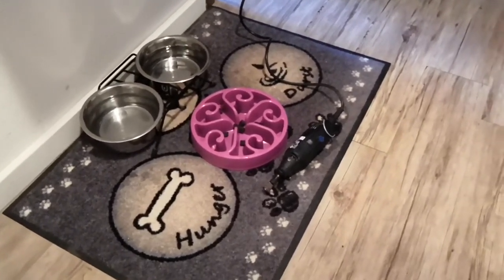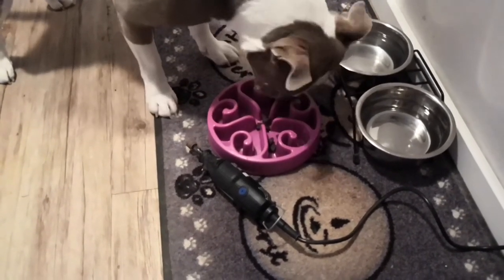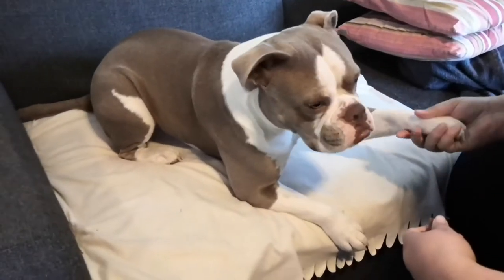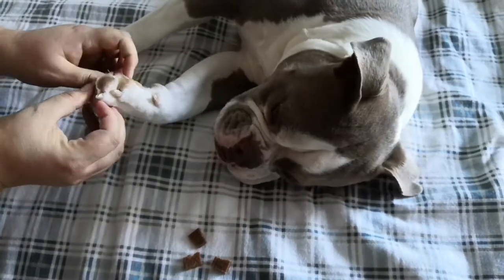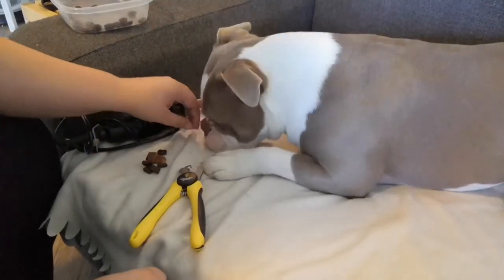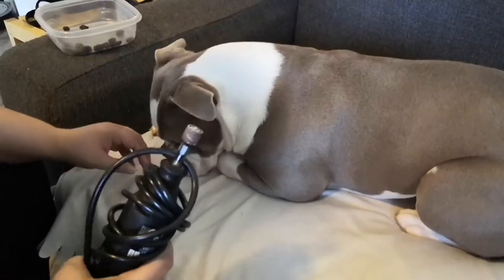OEB bulldog puppy | Bulldog Negotiations - Grind/Trim Nails PT 1 | Old English Bulldog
Frustrated with doing your dogs nails? We completely understand!

When we first got our puppy we tried to do everything right. We played with her paws daily and practiced cutting her nails often, so by the time she was full grown there would be no issues. Then we made a mistake by cutting one nail too short and that was it!! We could no longer get close to her with the nail cutters nor could we even touch her paws.

We ended up back in square one but this time with a 45 pound (20 kg) beast! We decided to go back to our roots and use only the Dremel from now on. We researched everywhere and this is the article that changed it all for us. We followed it E.X.A.C.T.L.Y!